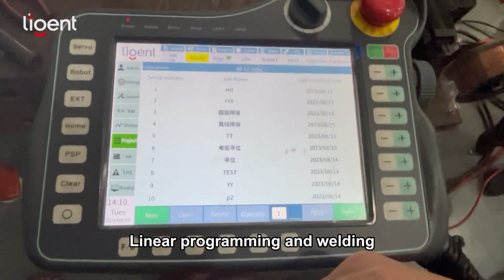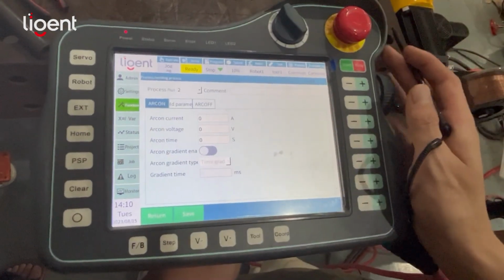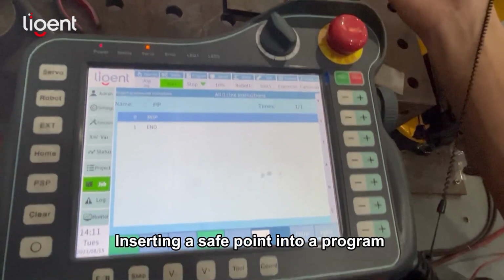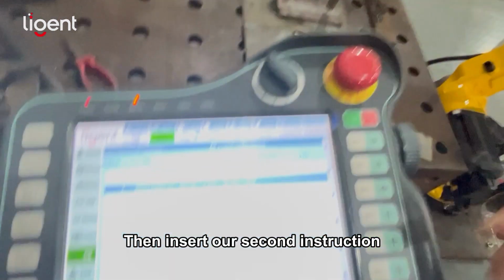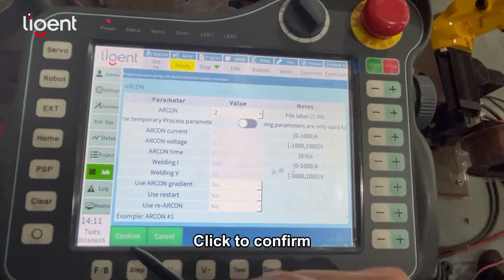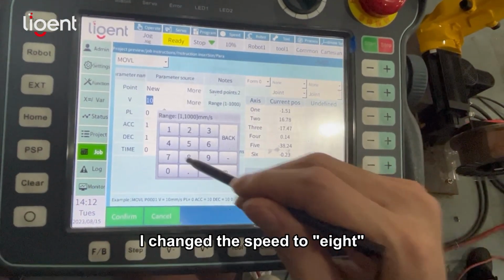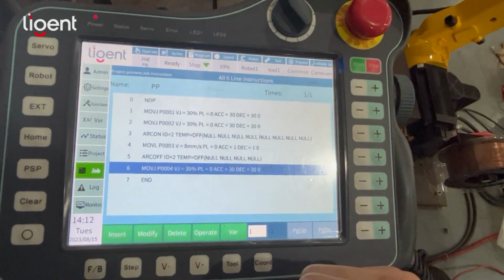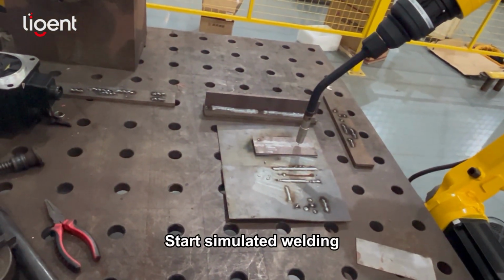LIGENT robot Linear programming and welding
In this video we discuss LIGENT robot linear programming and welding, this video walks you through some of the simple steps required to start linear welding with a LIGENT robot.